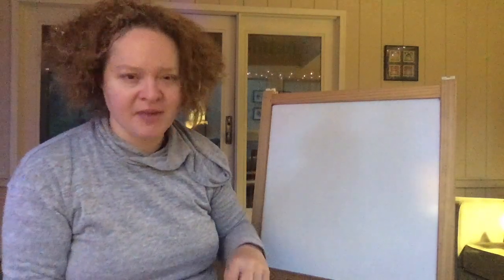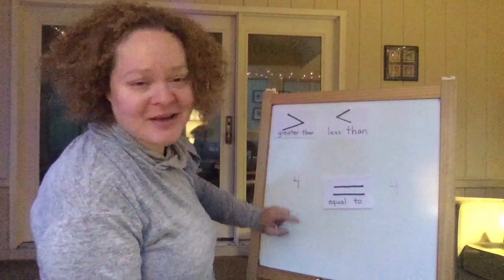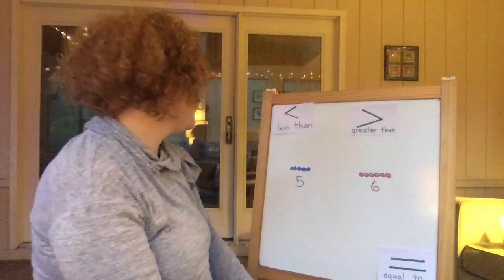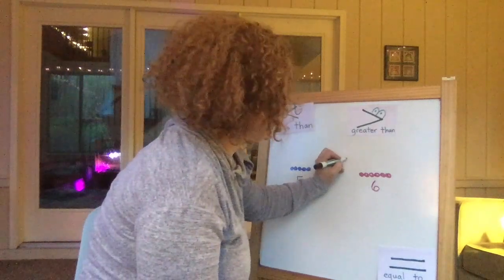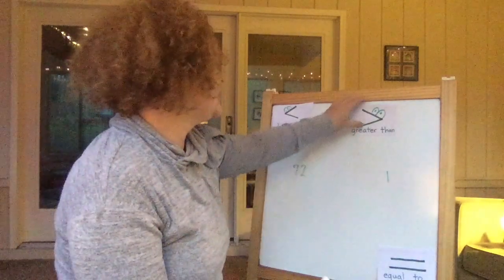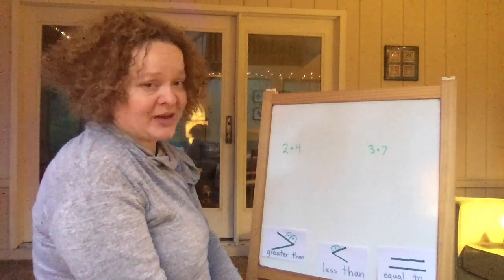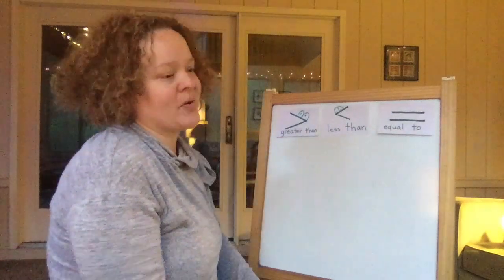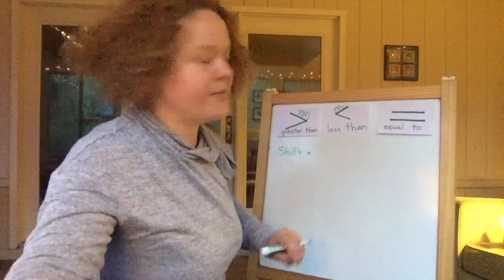Greater Than, Less Than, Equal To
Lindsey Learns Math!